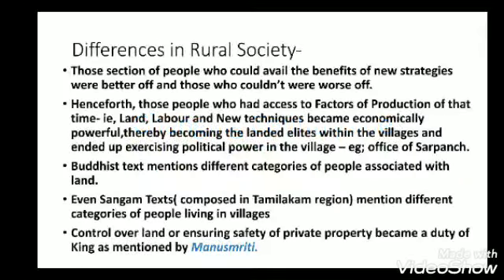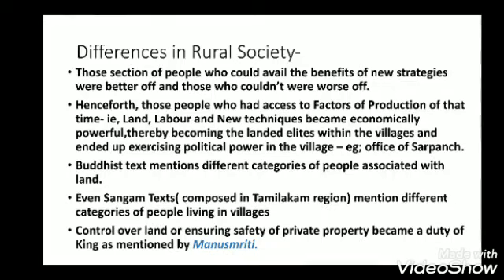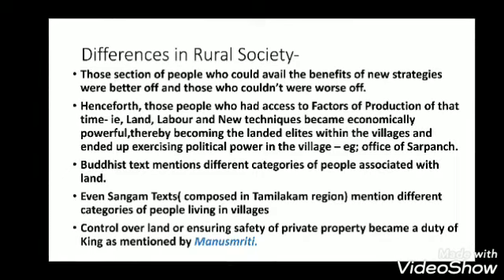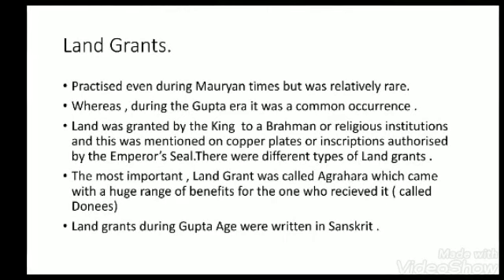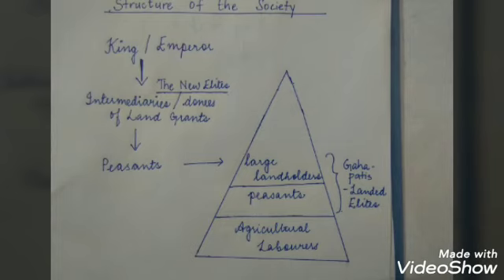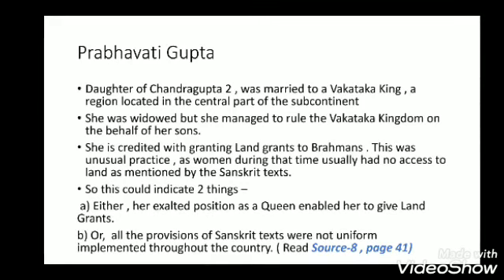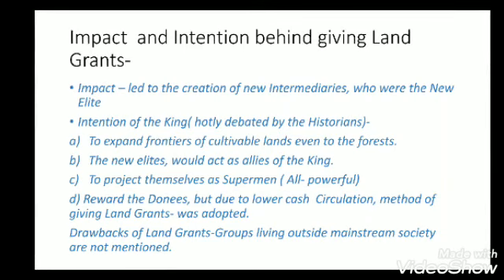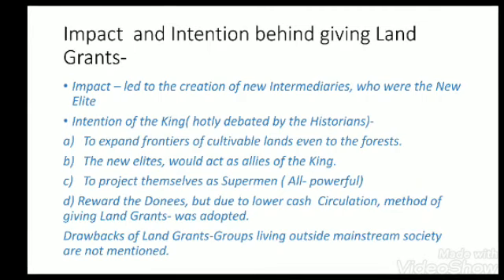12 History Changing Countryside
12 History Changing Countryside